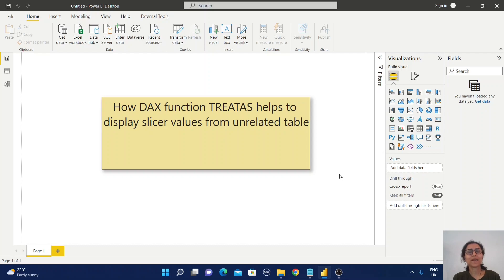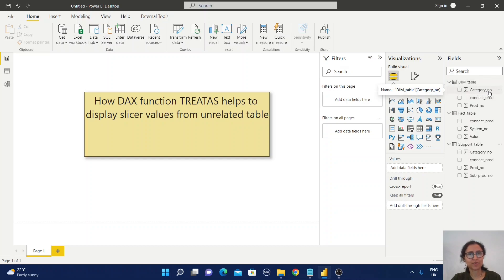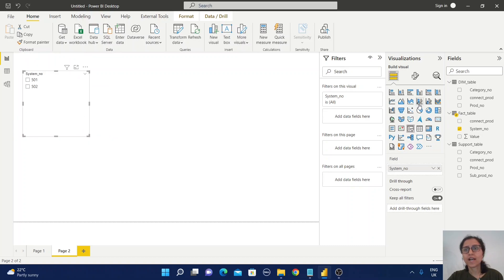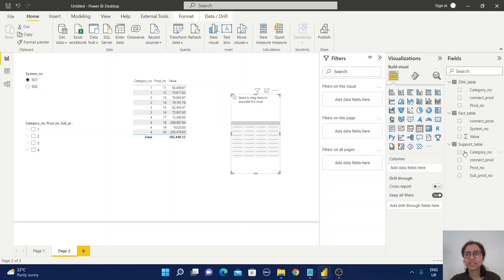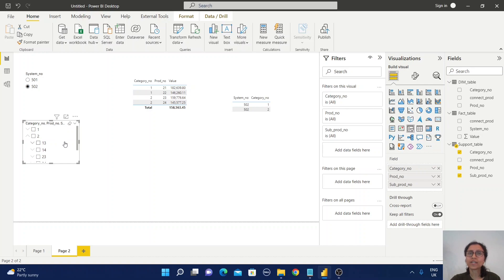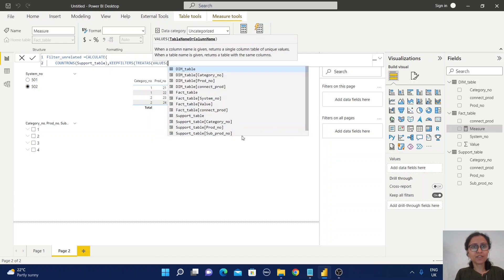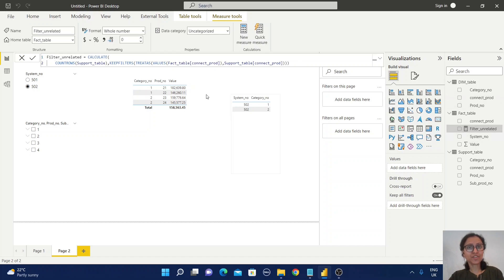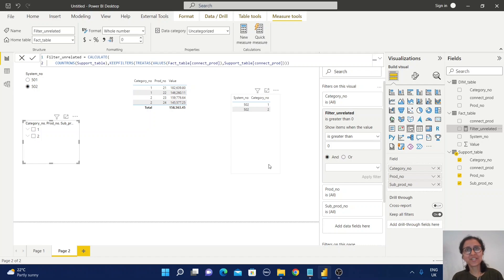2 TREATAS helps to display slicer values from an unrelated table | Real-Time Problem in Power BI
Chapter 2 of  Real-Time Problem in Power BI is about how DAX function TREATAS helps to display slicer values from an unrelated table
This channel is created to prepare tutorial videos on different technologies like Python, R language, Power BI, Tableau, SQL, Excel, Google Data Studio, etc.